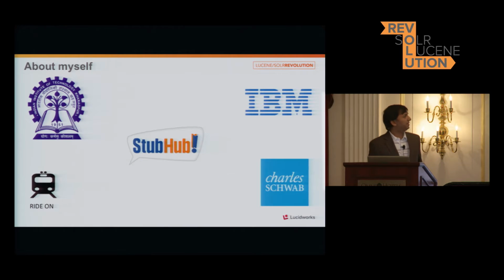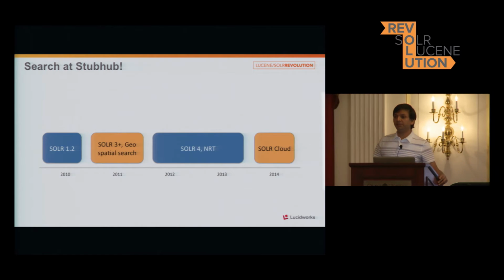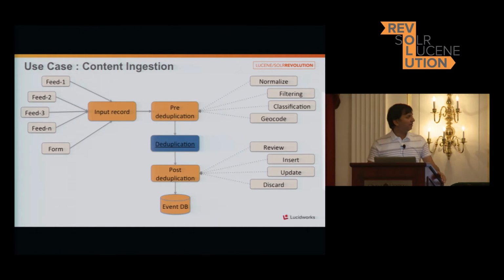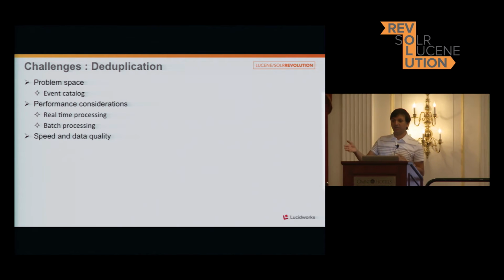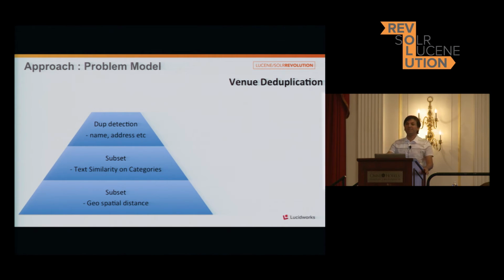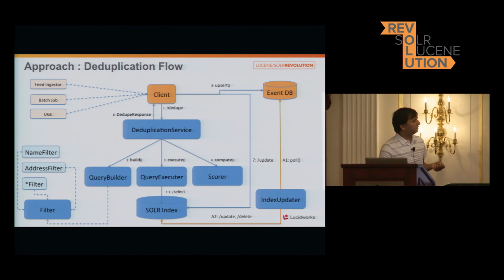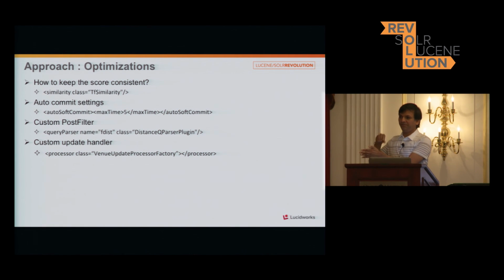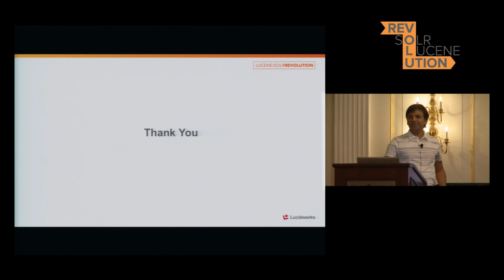Deduplication Using Solr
Presented by Neeraj Jain, Stubhub